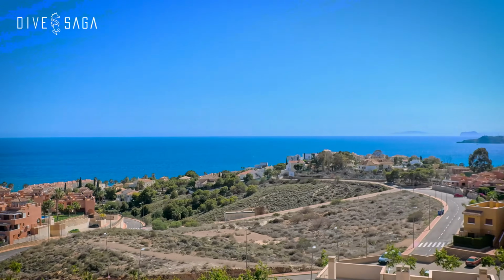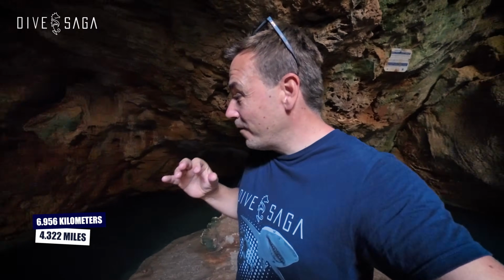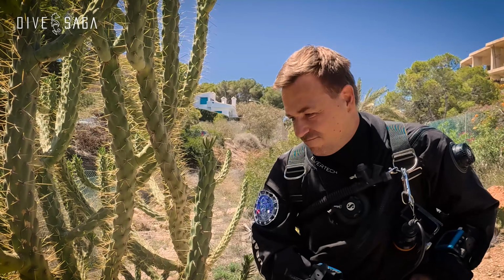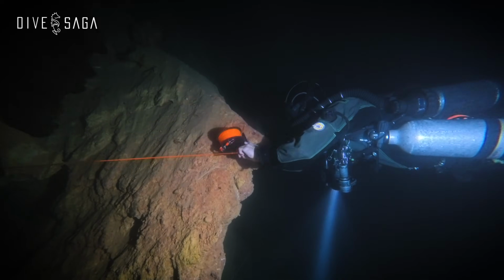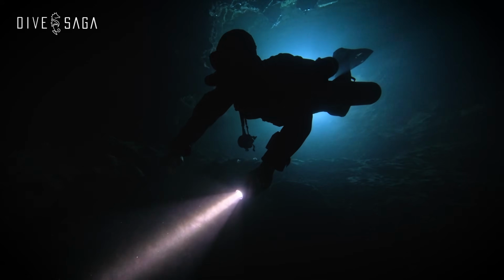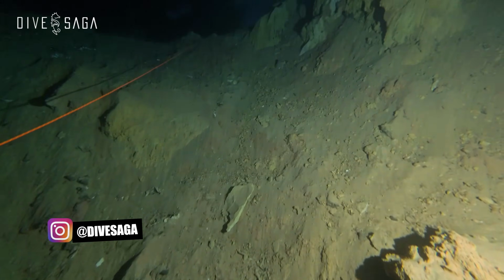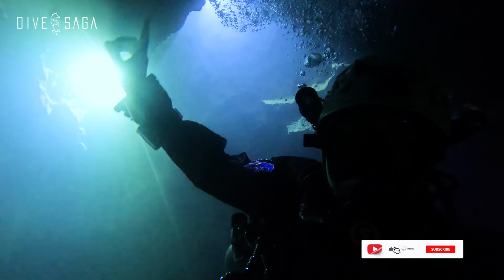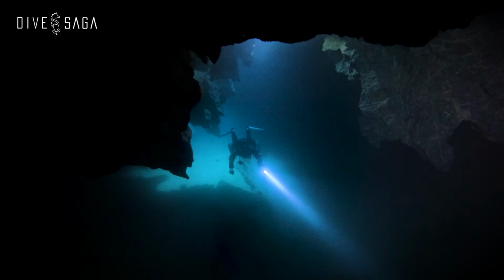This CAVE has a dark SECRET... Cueva Del Agua in Spain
There’s a small village on the Mediterranean coast of Spain sitting on top of nearly 7 kilometers of underwater caves. So naturally we are going to don our SCUBA diving equipment and go explore that. Including the sinister remains of a fatal dive. In today’s episode on the diveSAGA channel

🎥 CAMERA EQUIPMENT used to film this episode:
This entire episode is shot on the Insta360 Ace Pro

⏱️ TIME STAMPS
00:00 Introduction
01:30 The Dive Location
03:04 Cueva Del Agua Cave
05:12 Starting the Dive
10:08 Antonio's Dive Kit